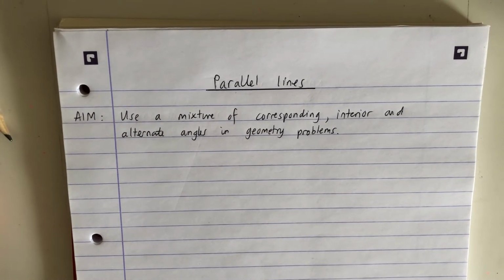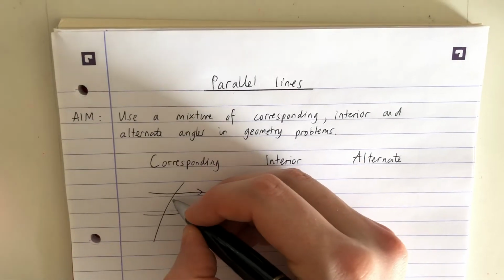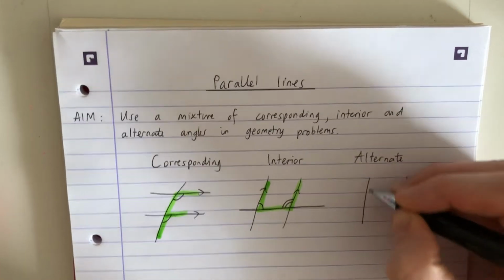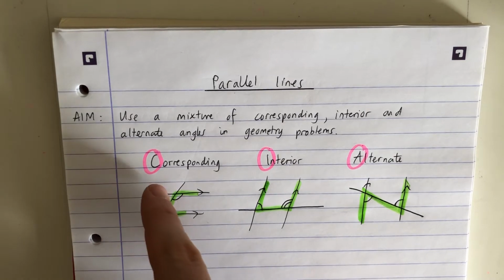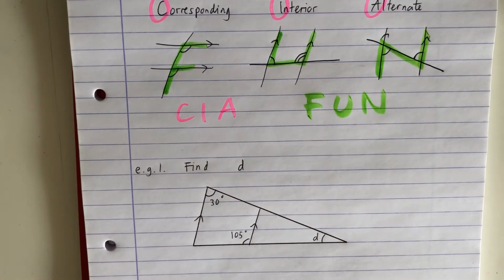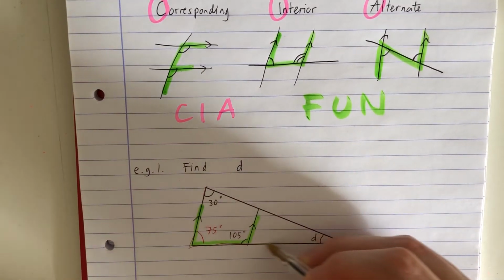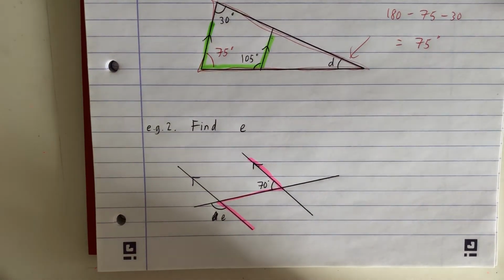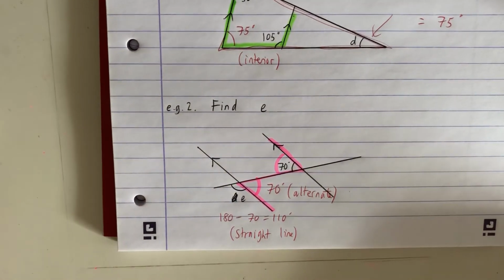Year 7: Parallel lines